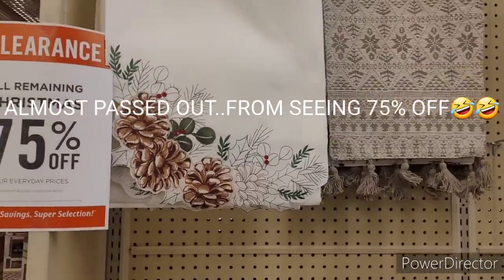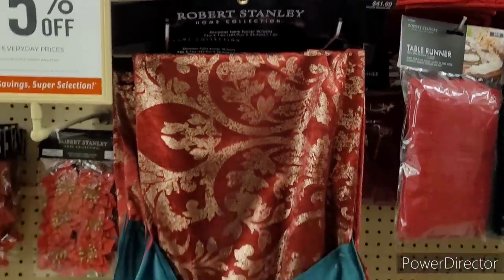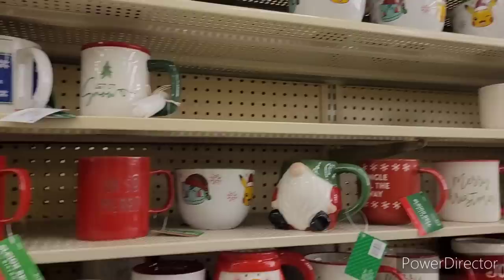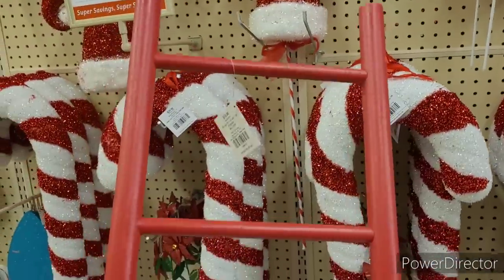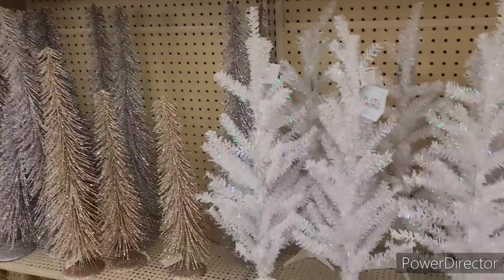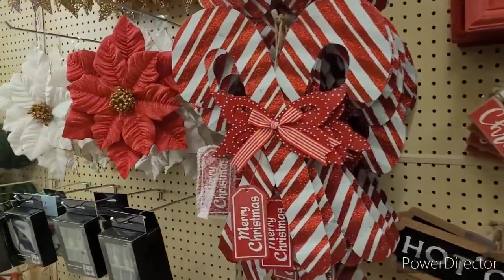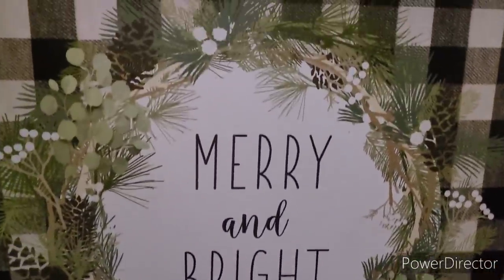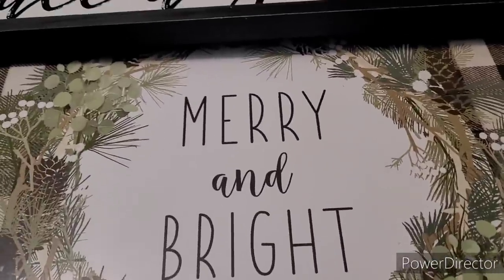HOBBY LOBBY BROWSE & SHOP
Welcome back everyone! Let's see what we can find today in Hobby Lobby!